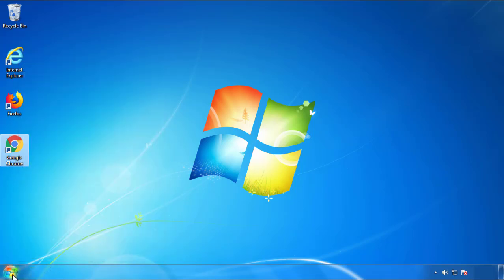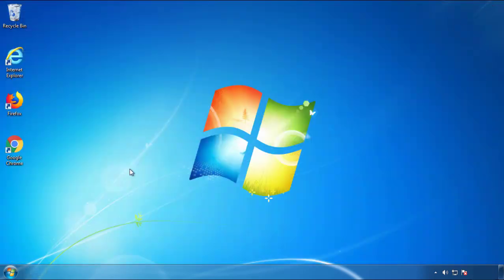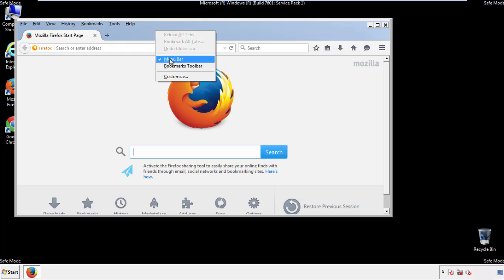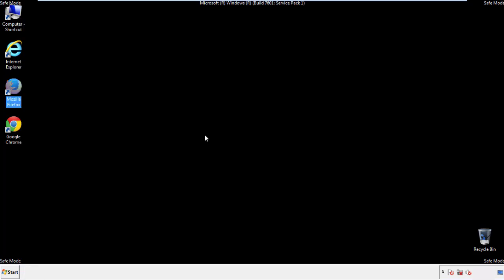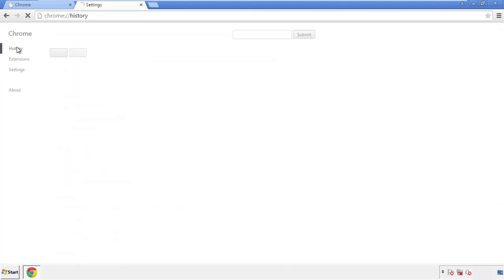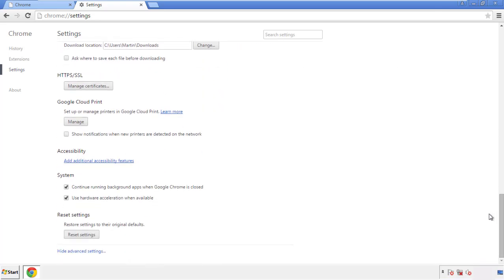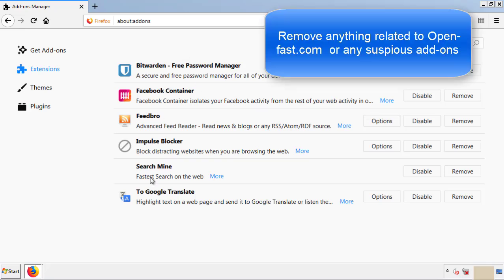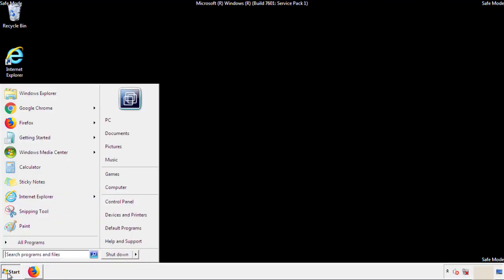Open-fast.com Virus Removal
This video will show you how to remove Open-fast.com from your computer. If you still need help we have a detailed guide to help you with all the steps